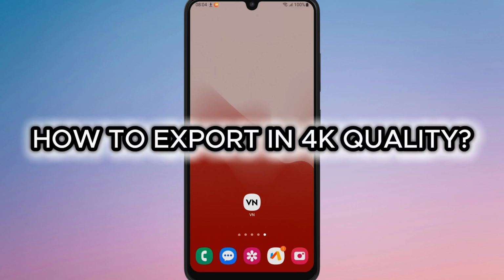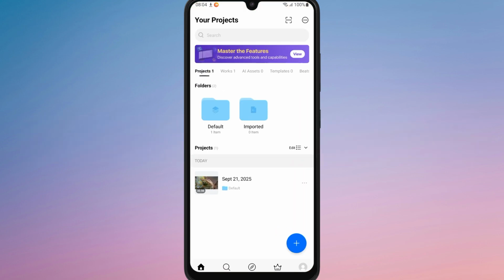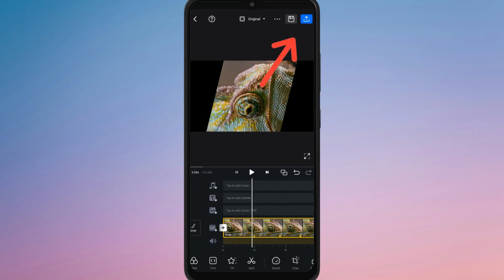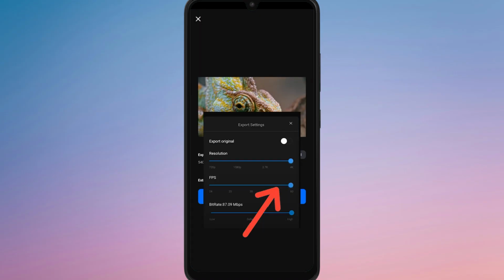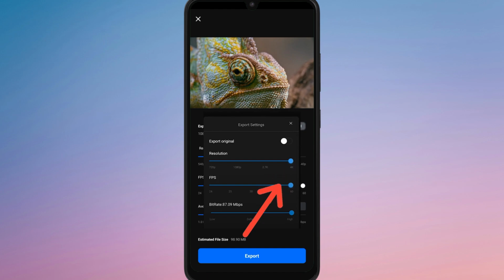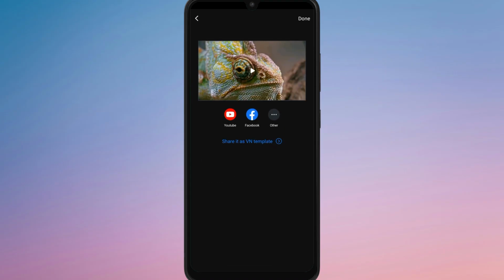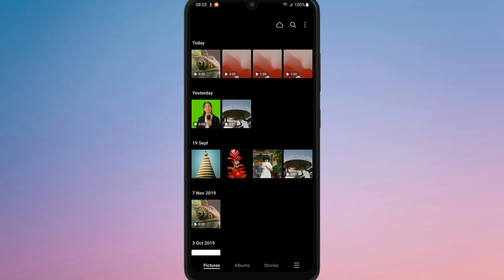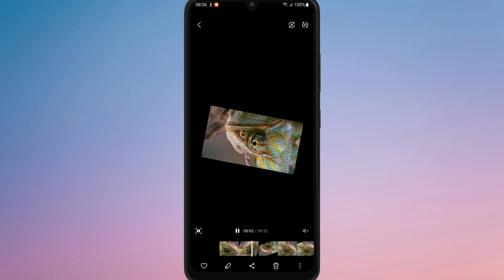How to Export in 4K Quality in VN 2025?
Want to export your videos in the highest quality? In this tutorial, we’ll show you how to export in 4K quality in VN step by step. Learn how to adjust the export settings, select 4K resolution, set the frame rate and bitrate, and save your project without losing clarity. Exporting in 4K ensures your videos are crisp, clear, and professional-looking, perfect for YouTube, social media, or personal projects. Follow this guide to make the most of VN Video Editor’s export options and create stunning videos that stand out.

Keep your edits sharp and enjoy crystal-clear 4K videos every time!